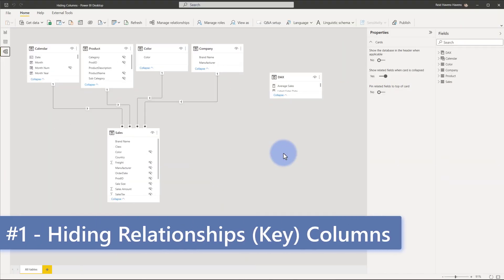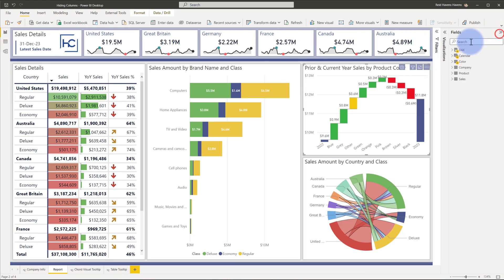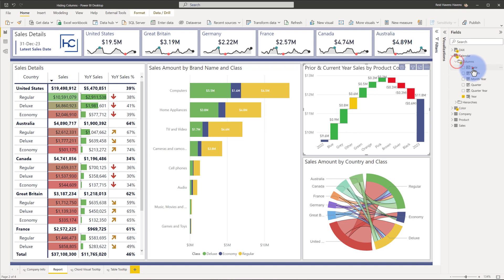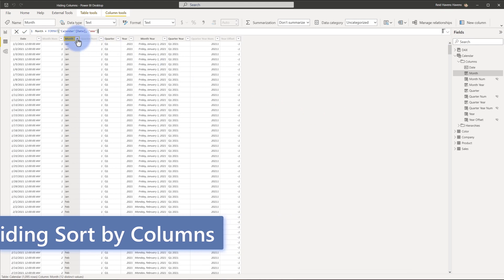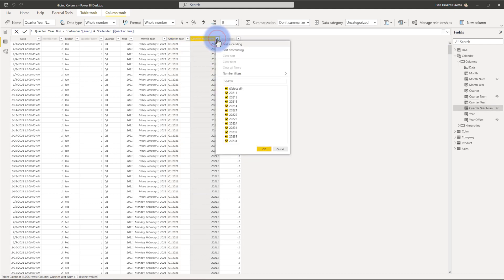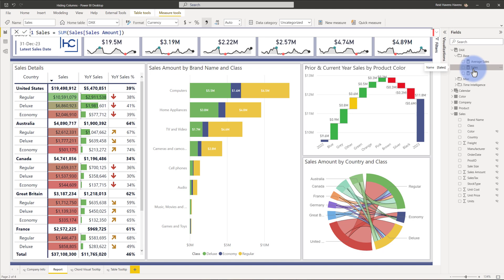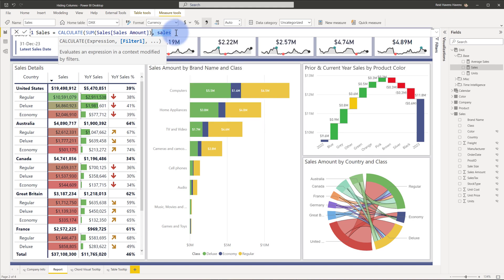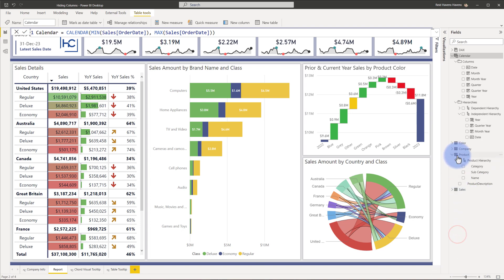5 Reasons to Hide Fields from Report View in Power BI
Let's discuss five reasons why you'd want to consider hiding columns from the report view in Power BI. All of these suggestions are centered around curating the Fields list during report development for both yourself, and any other potential business users or analysts who might want leverage your model for reports in the Power BI service. Tune in to learn more!

VIDEO CHAPTERS 🎥
0:00 - Start of Video
0:30 - Content Intro